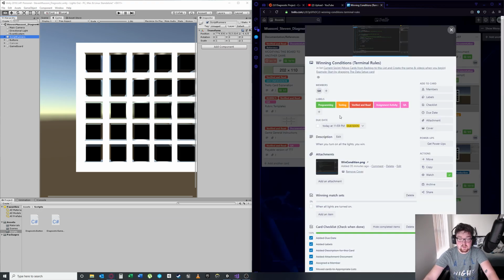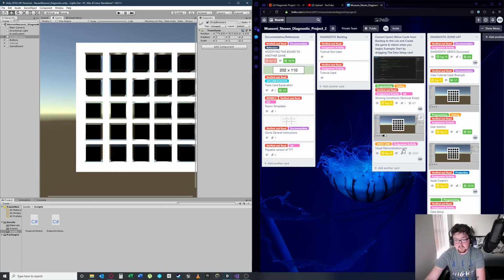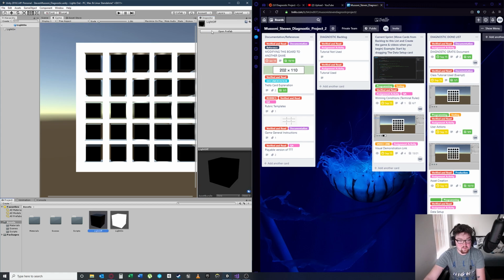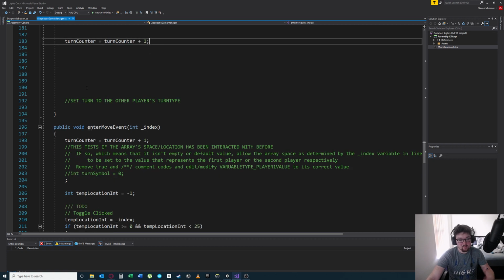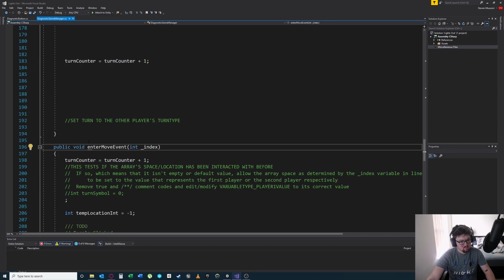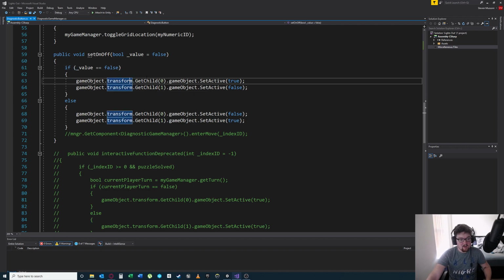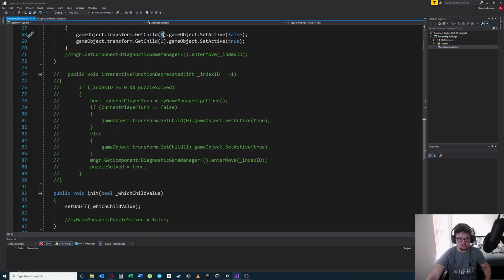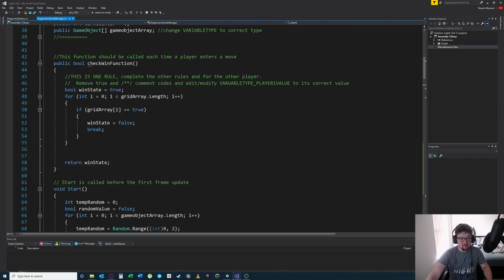Steven_Mussoni_Diagnostic_Project_2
Week 2, Diagnostic Project Video